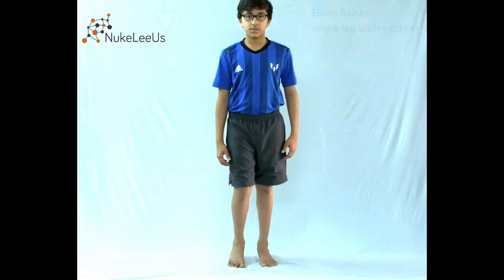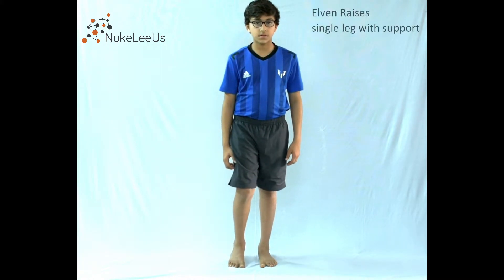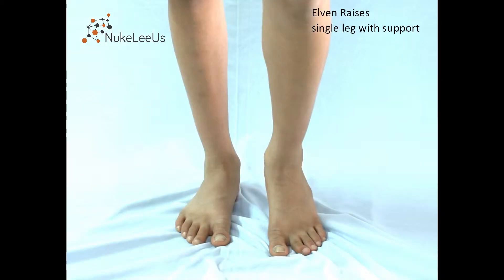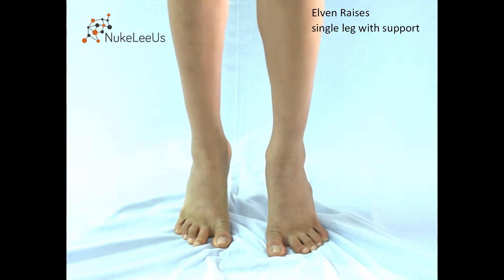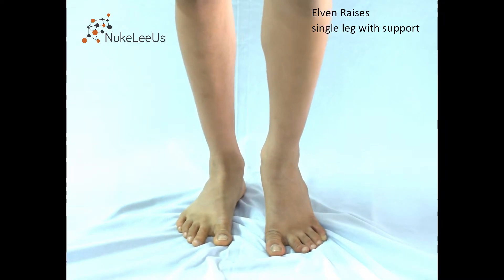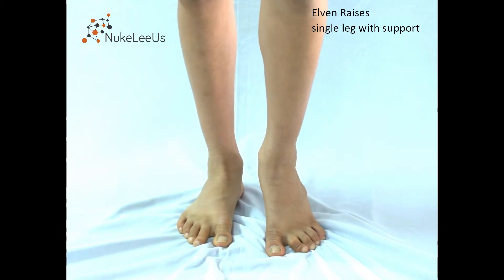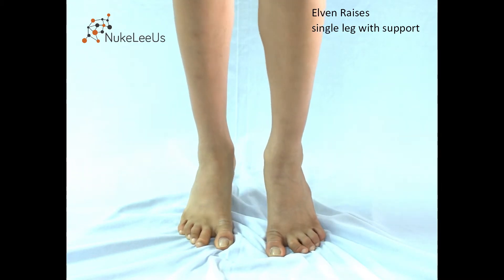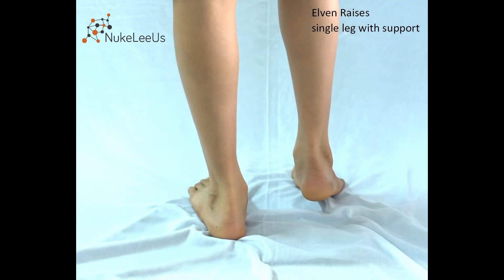Elven raises with support - Week 5-8 NukeLeeUs exercise